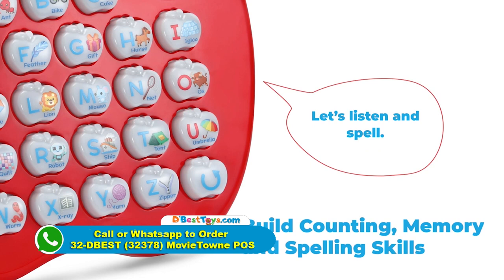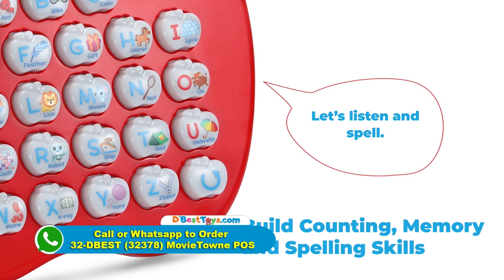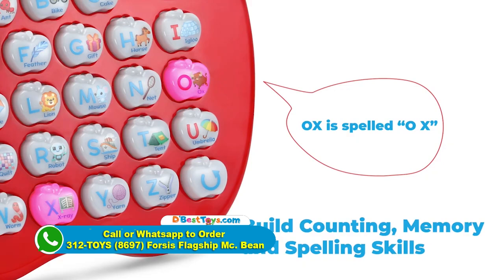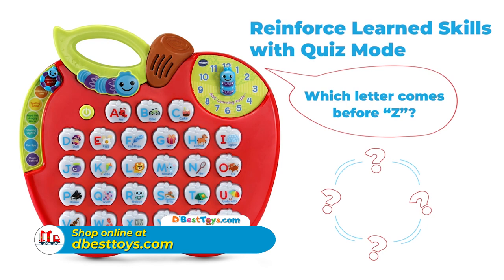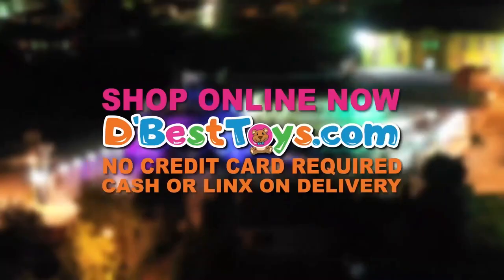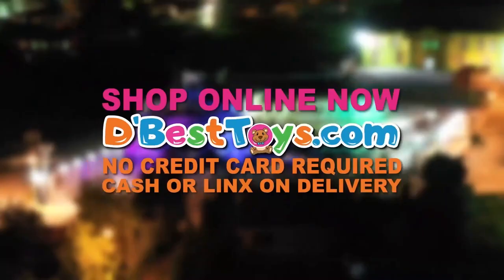DBESTTOYS ABC Learning Apple Demo Video VTech Canada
Shop -

(868)-332-BABY (2229)
(868)-32-DBEST (32378) that’s 323-2378
(868)-312-TOYS (8697)